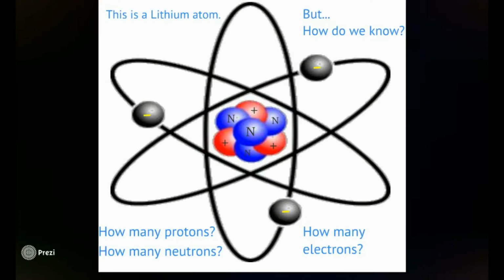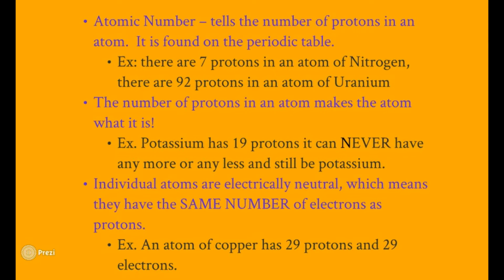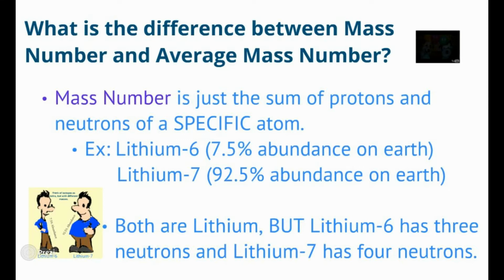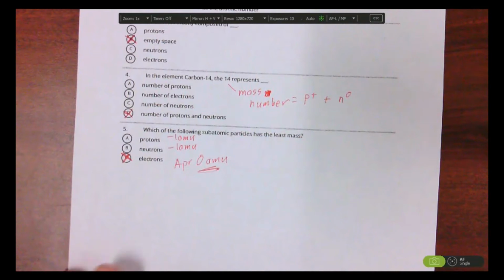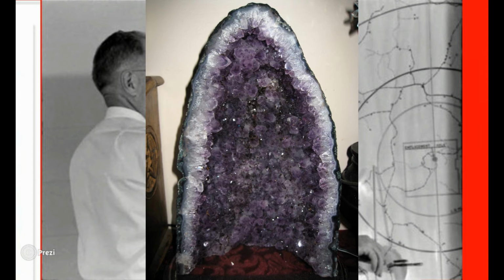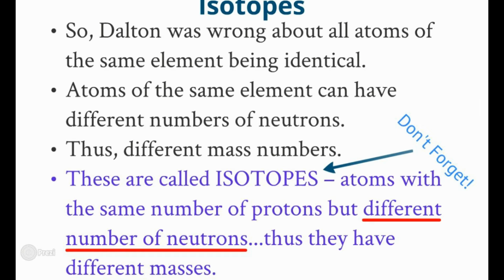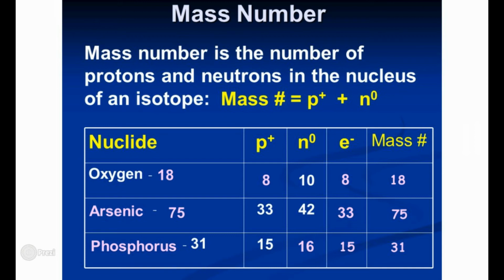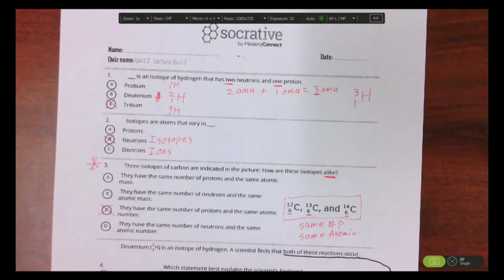Unit 2 - History of the Atom Part 2